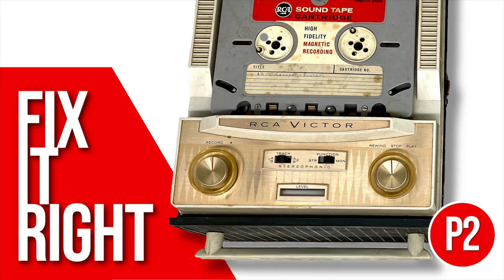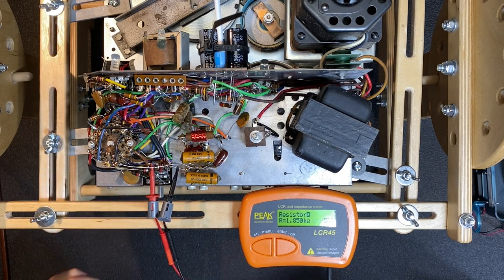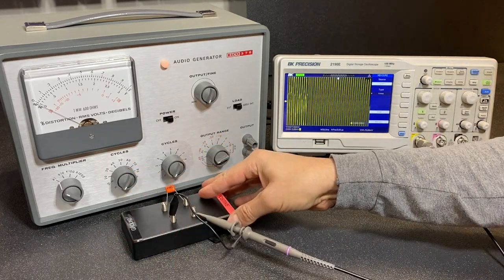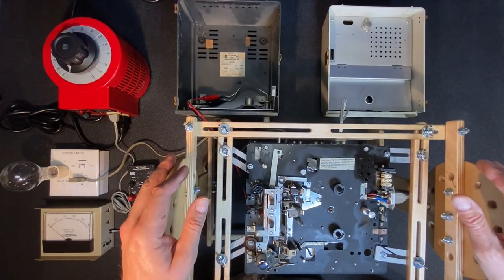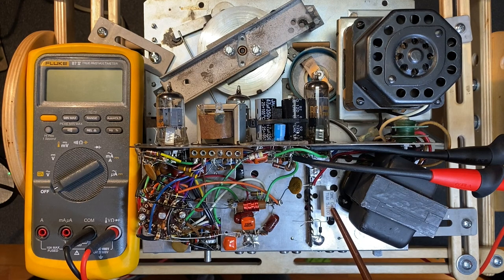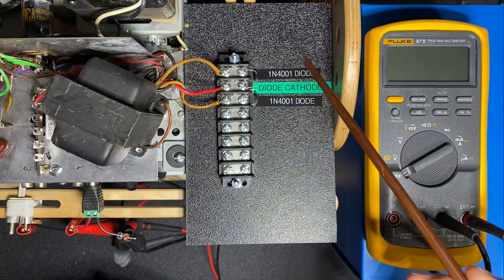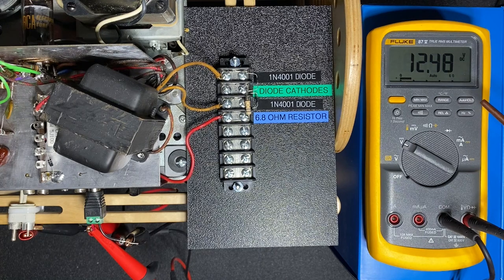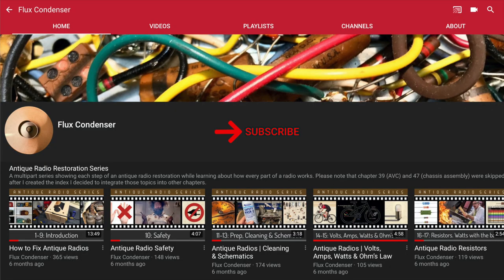The original GIANT Cassette! P2 • Let’s Fix a 1962 RCA Sound Cartridge Player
Huge episode! I’ll show my new method to replace multisection filter capacitors and the unique way I find the foil side of capacitors. I replace the wax paper caps, test and replace faulty resistors, remove corrosion from the RCA jacks, replace the selenium rectifiers and show how to calculate values for dropping resistors. Finally, I remove the fossilized remains of the old belt and install a new one. Will all that add up to finally getting some sound our of our player?